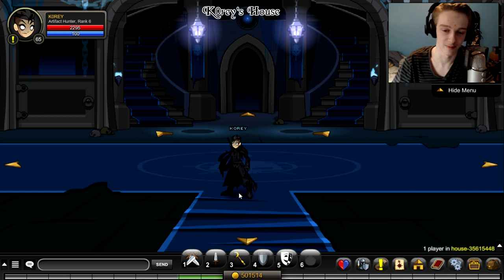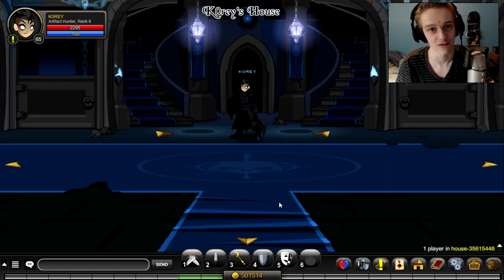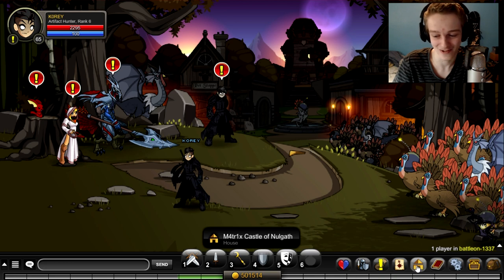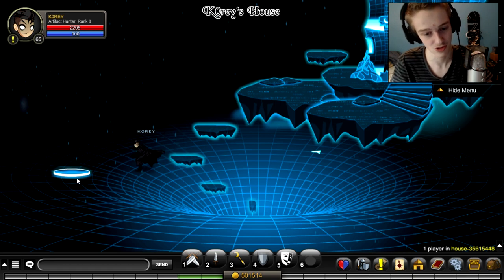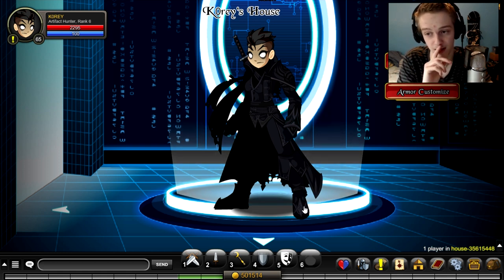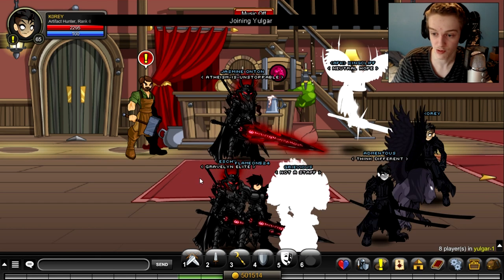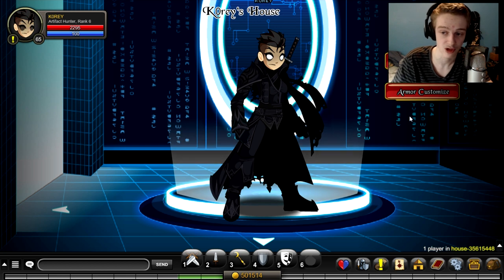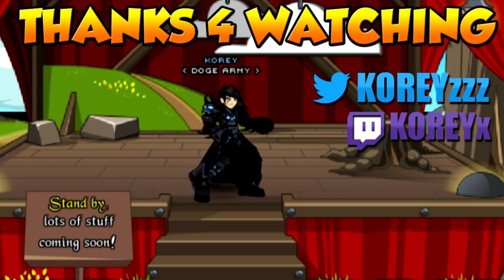M4TR1X CASTLE OF NULGATH - Best House in the Game - AQW AdventureQuest Worlds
Taking a look at the best house in aqw M4TR1X CASTLE OF NULGATH